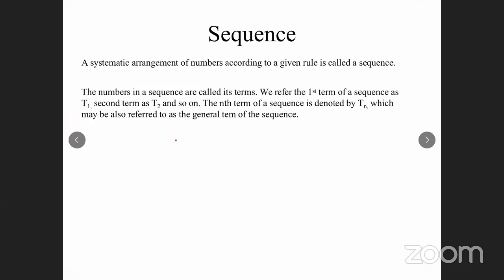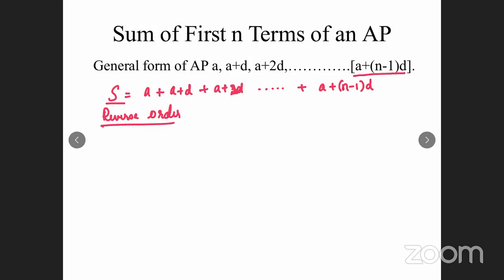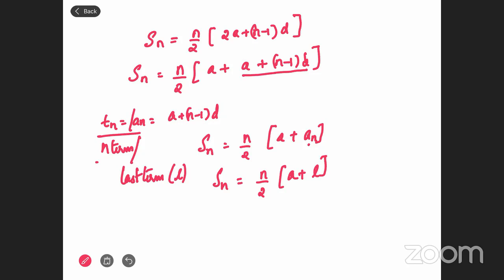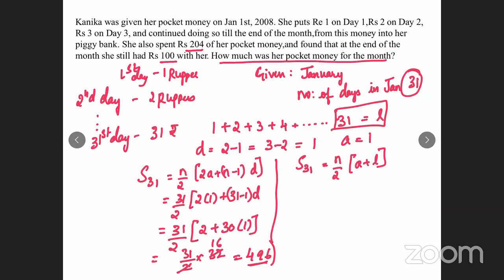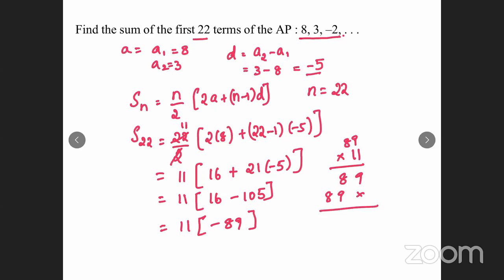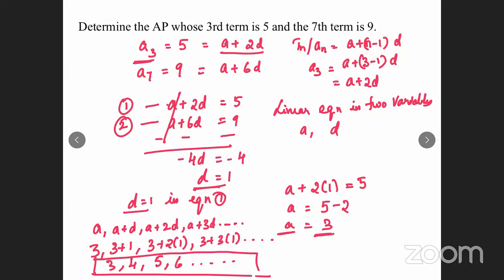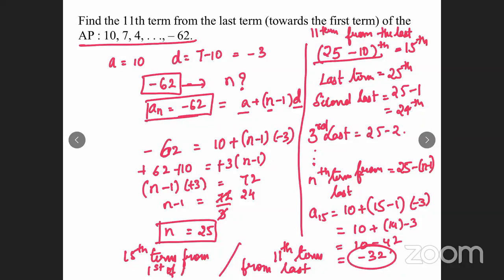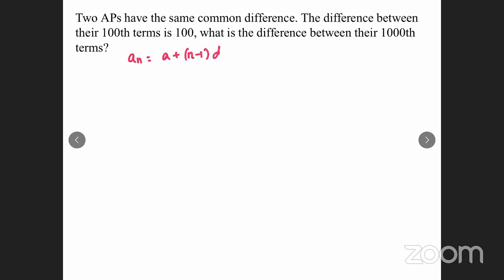Class 10th | Maths Foundation | Arithmetic Progression